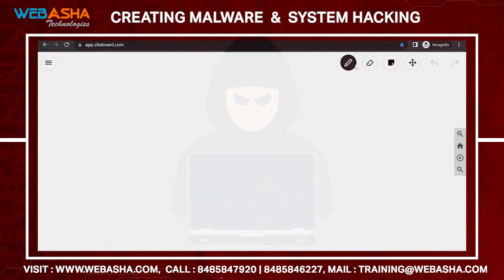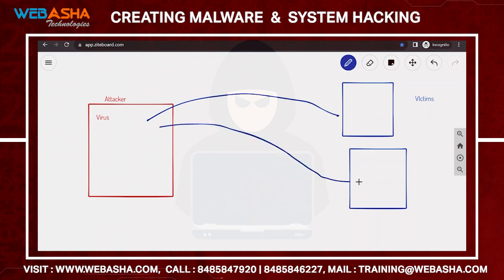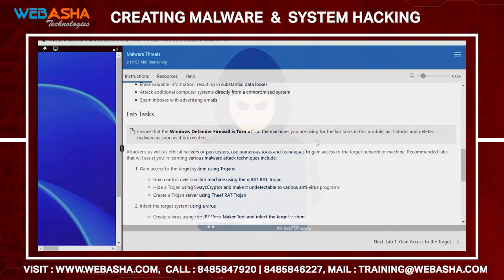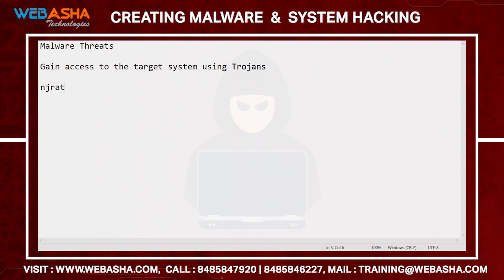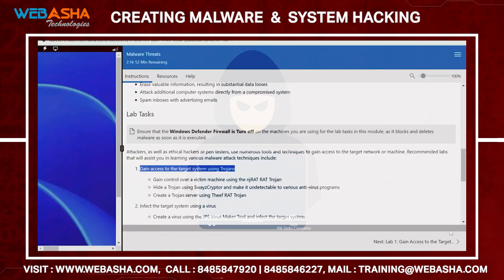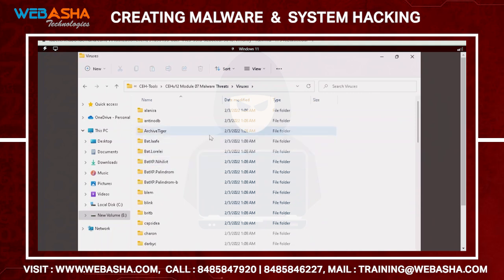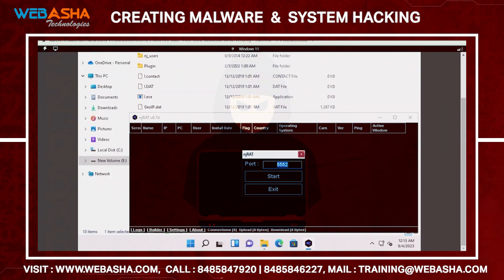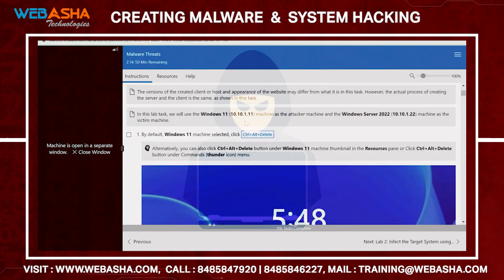What is malware and how cybercriminals create & use it | Ethical Hacking Tutorials 5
Welcome to our Cybersecurity Explained series! In this episode, we delve into the world of malware, exploring what it is and how cybercriminals create and use it to compromise digital systems.

🔍 Key Topics Covered:

Definition and types of malware.
Methods employed by cybercriminals to create and distribute malware.
Common attack vectors and techniques used by malware.
Protective measures to safeguard against malware attacks.
🚀 Educational Insights:
Gain a comprehensive understanding of malware, its various forms, and the strategies employed by cyber adversaries. Learn how to fortify your digital defenses and protect against potential threats.

🛡️ Stay Secure:
Cybersecurity is crucial in today's digital landscape. Arm yourself with knowledge to defend against malicious activities.

📚 Resources:
Access additional resources, tips, and materials related to this episode on our website.

🔗 Video Outline:
Timestamp:
00:00 Introduction to malware
01:00 Types of malware
03:00 Creation and distribution methods
05:00 Attack vectors and techniques
07:00 Protective measures against malware
🔔 Don't miss out! Stay informed and stay secure in the ever-evolving landscape of cybersecurity.